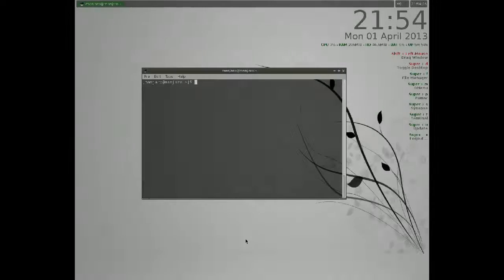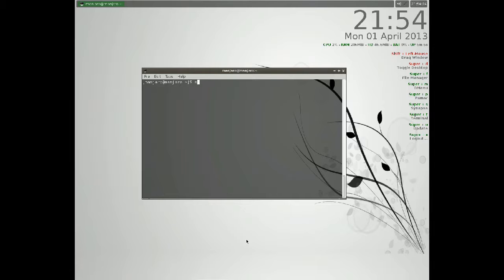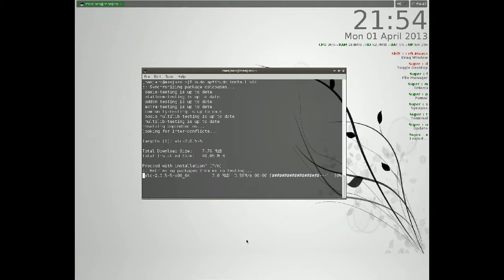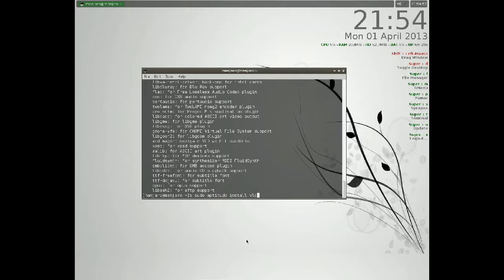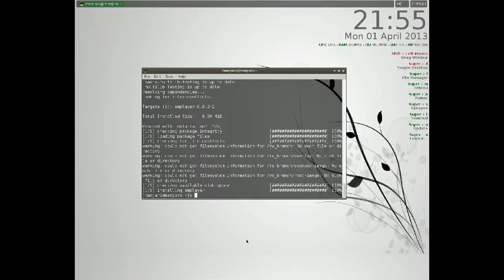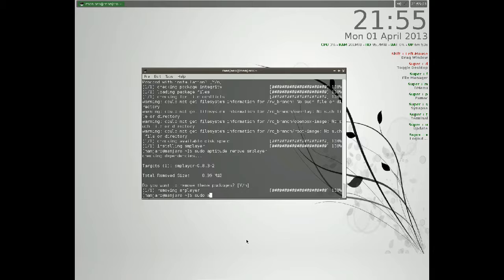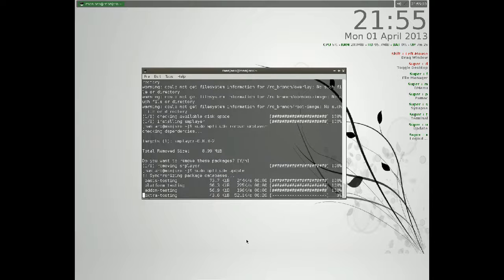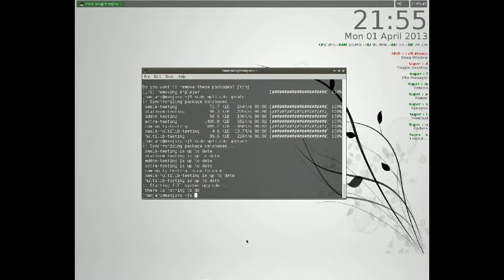Manjaro 0.8.5 Openbox Debian based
Quick tutorial how to install packages in Manjaro Openbox using aptitude